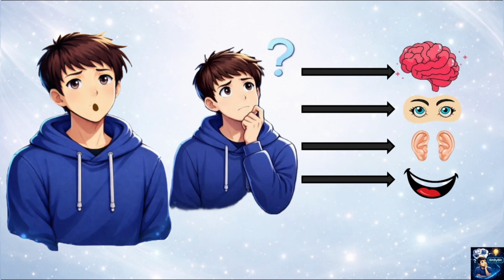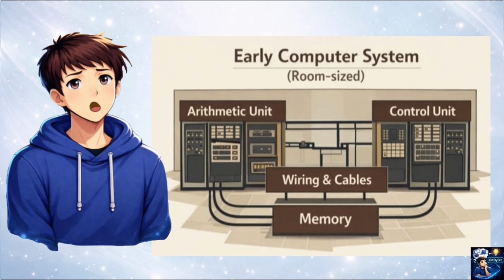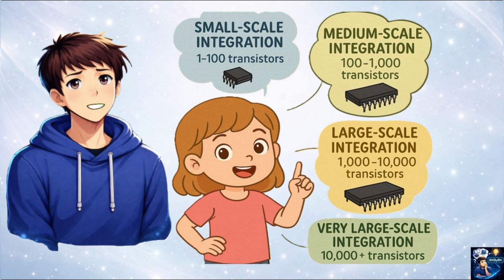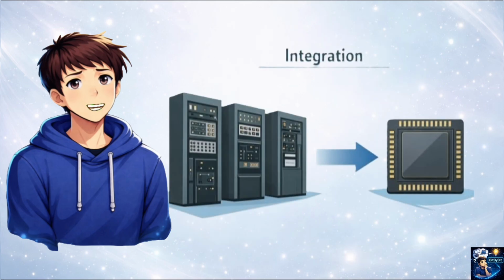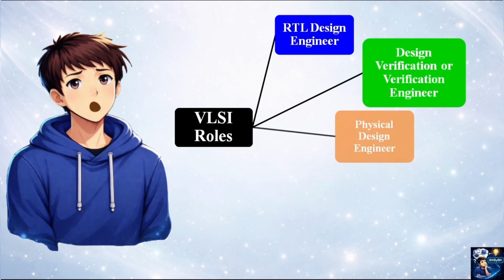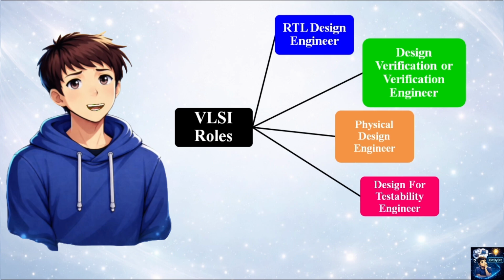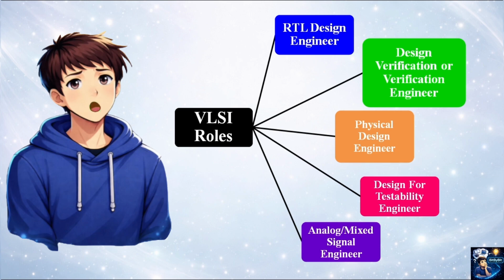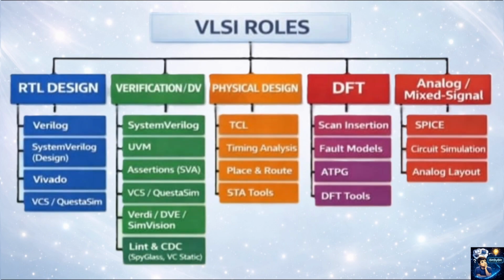VLSI Explained | Chip Design, Roadmap & Careers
What is VLSI and how are modern chips actually designed?

In this video, we explain VLSI (Very Large Scale Integration) from scratch in a clear and beginner-friendly way. You’ll learn how digital systems work, how computers evolved from room-sized machines to tiny powerful chips, and why VLSI is at the heart of today’s technology.

We also explain why verification is critical, and give a realistic overview of VLSI career paths & roadmaps.

🔍 What you’ll learn in this video:
How a digital system works? (CPU, memory, control)
What VLSI really means?
Evolution from SSI → MSI → LSI → VLSI
What nanometer (nm) and angstrom (Å) technologies represent?
Why modern chips are small, fast, and efficient?
Why data centers and AI increase memory demand?
Overview Chip design flow:
RTL Design → Verification (DV) → Physical Design (PD) → DFT → Chip
Why verification saves time and cost?
Different VLSI job roles and career paths
Common foundation skills needed to start VLSI

This video is designed for students, beginners, and anyone curious about chip design.
No prior VLSI knowledge is required — concepts will be built bit by bit in upcoming videos.

📌 This is Video 1 of the BitByBit VLSI series.

Till Then,
Learn Tech,
BitByBit.

Timestamps:
00:00 - Intro
01:00 - What is VLSI?
01:54 - SSI vs MSI vs LSI vs VLSI
03:08 - Why VLSI matters today?
03:48 - Factor for increasing RAM prices
04:38 - VLSI Sub Domains
06:47 - Foundational concepts
07:16 - Career Roadmaps
08:21 - Outro